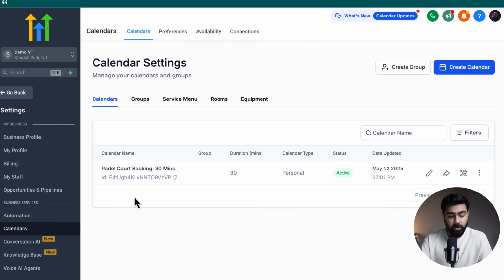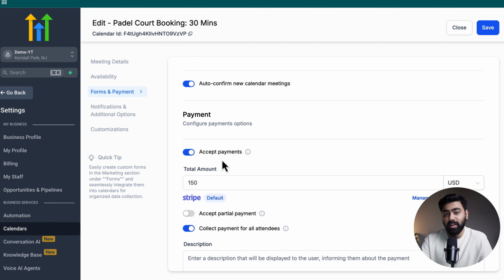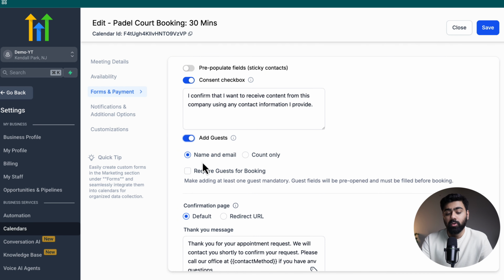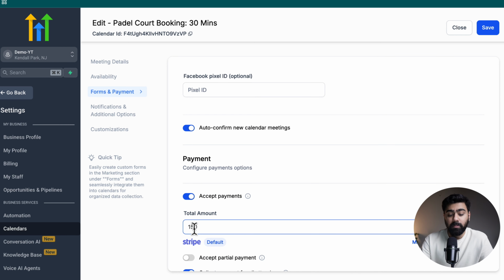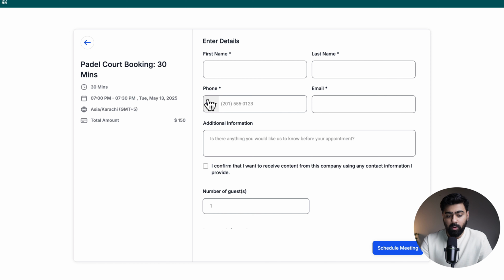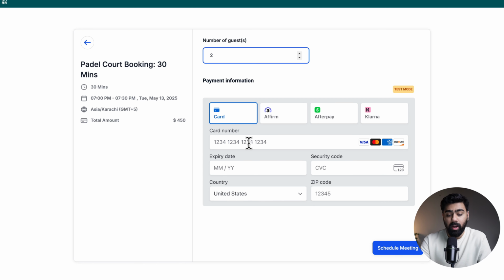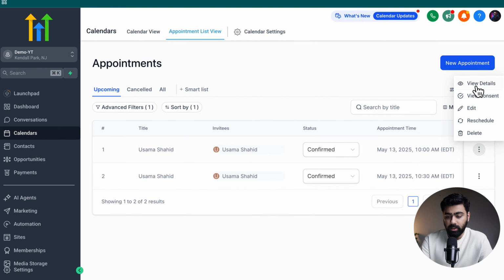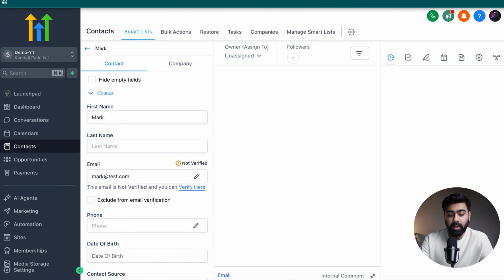How to add Guests with Payment Calculation Based on Attendee Count | GHL Calendar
In this video you will learn How to add Guests with Payment Calculation Based on Attendee Count | GHL Calendar.